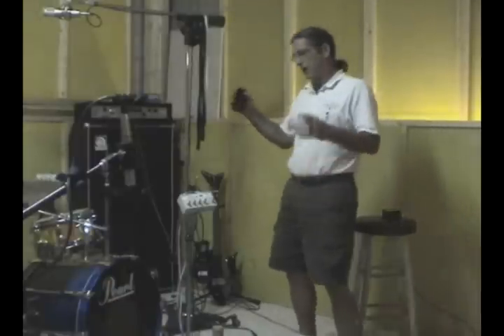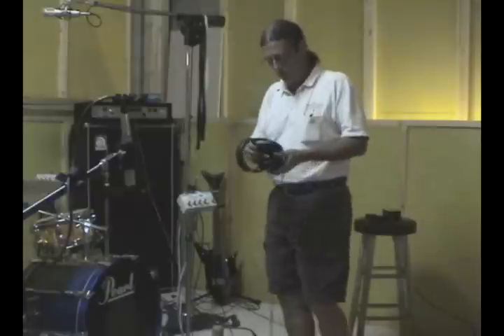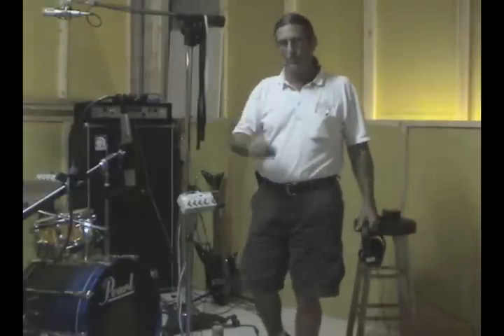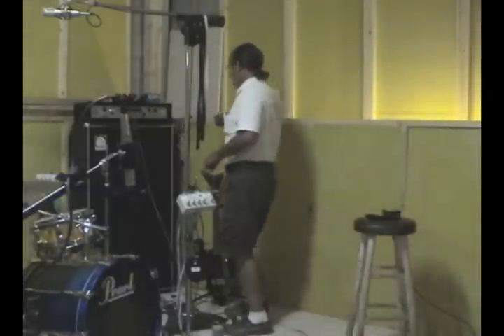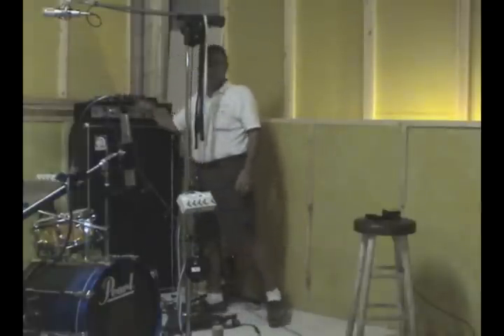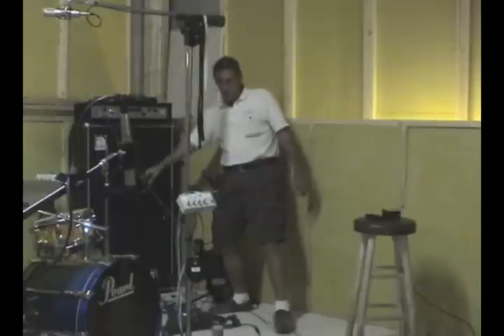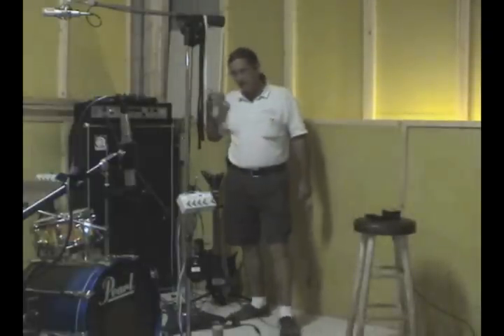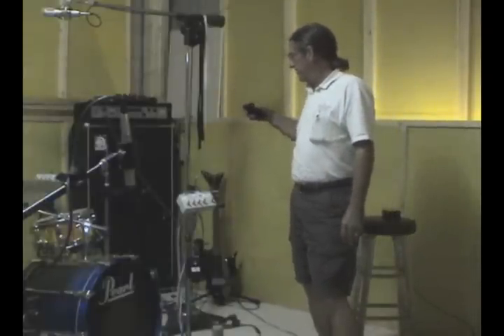Old School Re Amp Bass 12-08-09.wmv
Jesse Miller from Sessions Recording sets uo an Old School Bass Re-Amp.